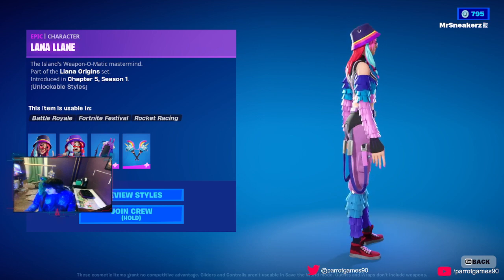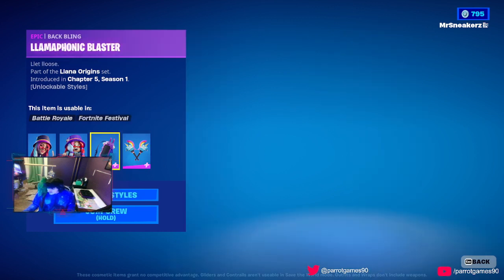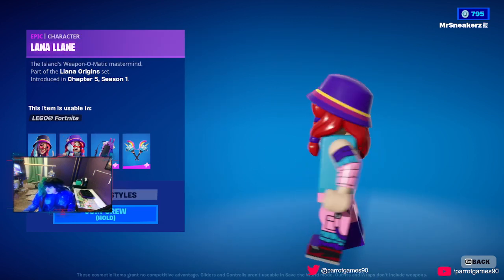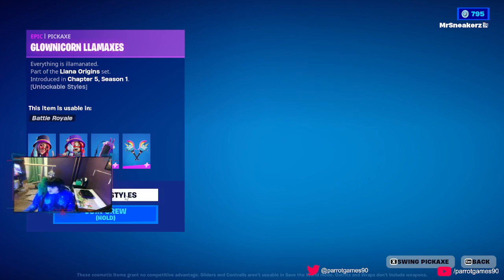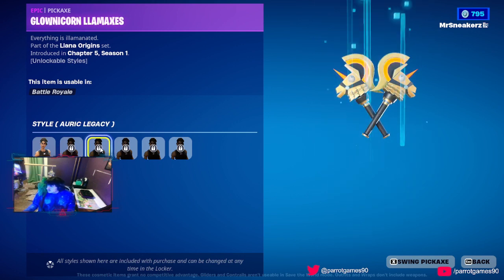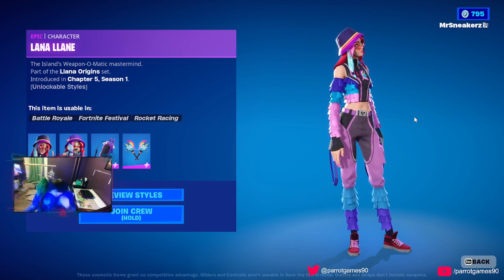new feb crew pack skin in Fortnite is here